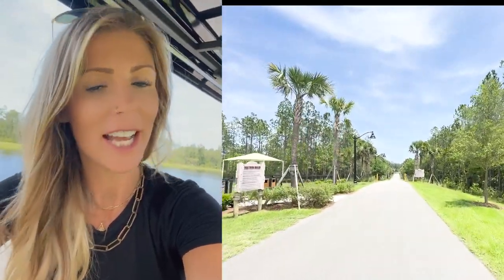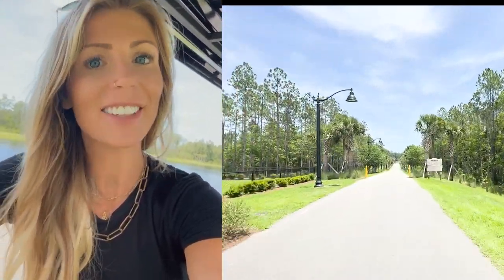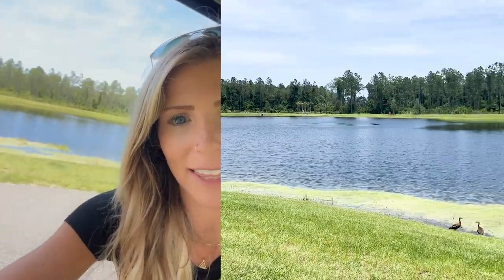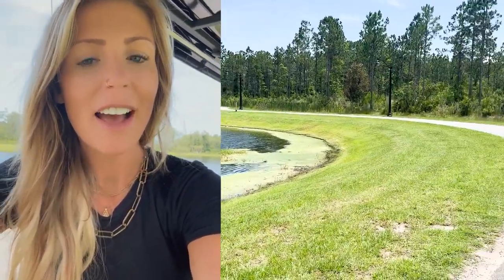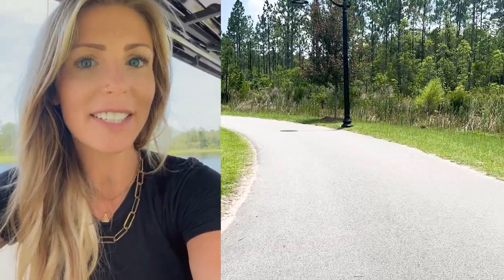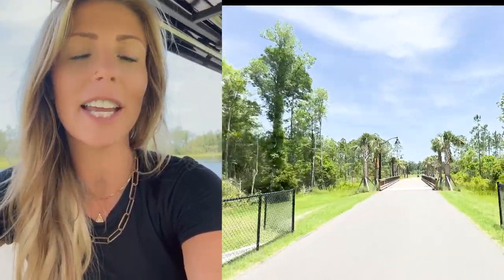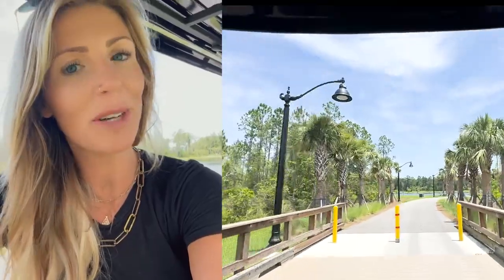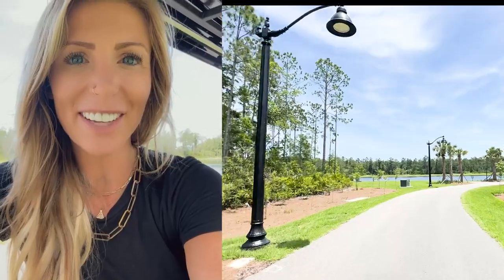Let's ride a golf cart in Nocatee!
Checking out the Settler's Landing subdivision in Nocatee and an awesome David Weekley model home! We love a good new construction tour! This is your sign to move to Florida!

Check out my guide to St. John's County Master Planned Communities